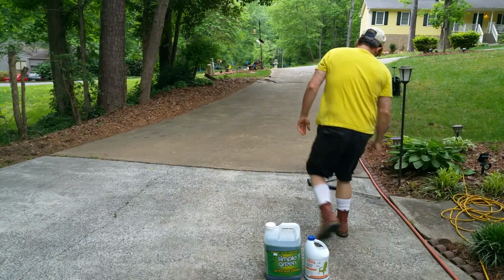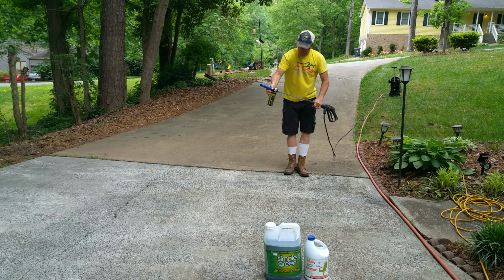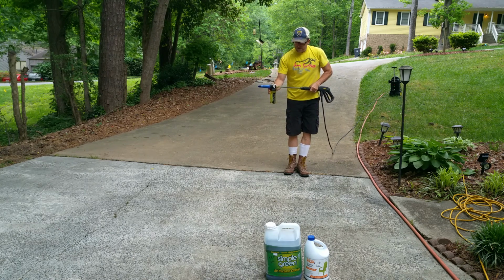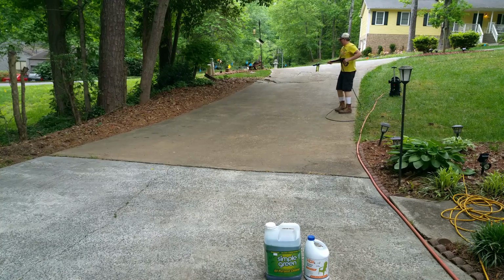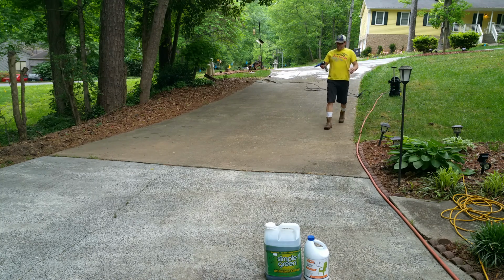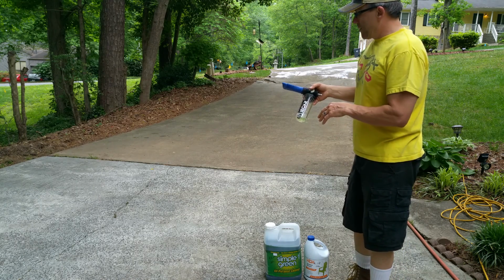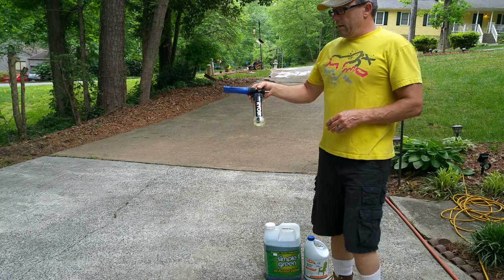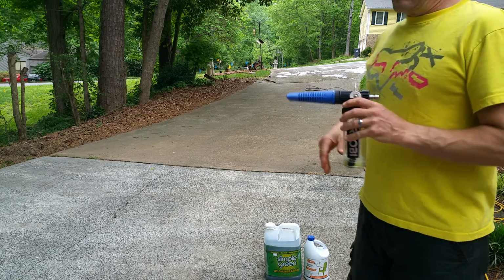2 driveway wash Raw Clip of Pressure Washing Concrete Driveway Raw Video Clip of Full Edit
Here's our first video on our new 2.0 channel. Come on by! More stuff coming!
Raw video clip of full edit that will be (or already has been) posted soon

Pressurewashing your driveway. See my other videos for more about this.

If you enjoy or benefit from this free Entertainment, Blog, Industry News, How-To and DIY Help page, Please Donate so that we can do more videos that might help you and other people

See our other links for lots more stuff! Always more content coming!